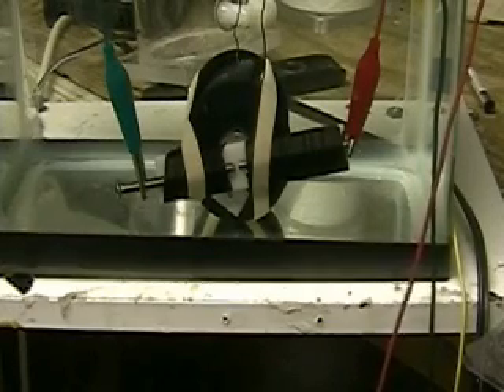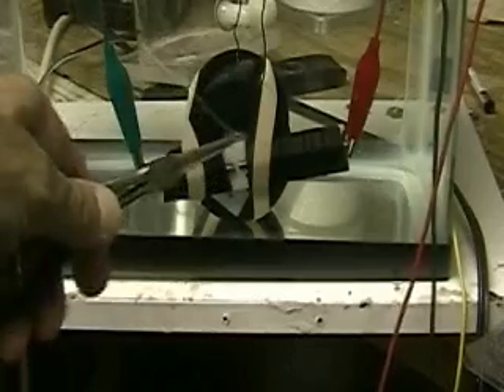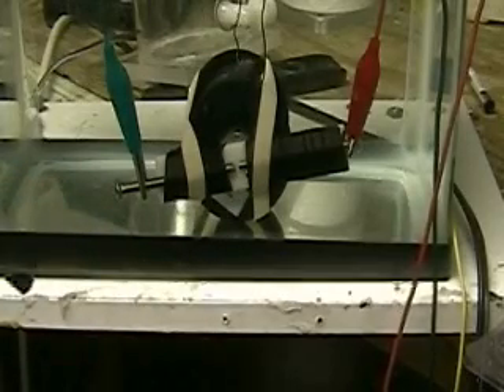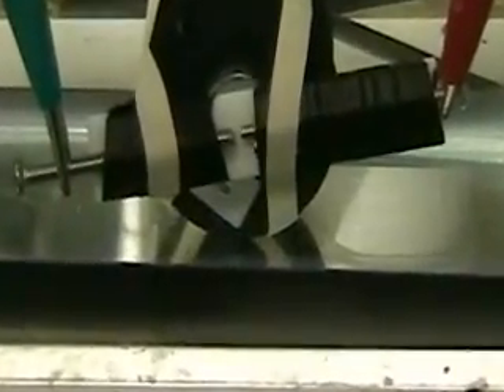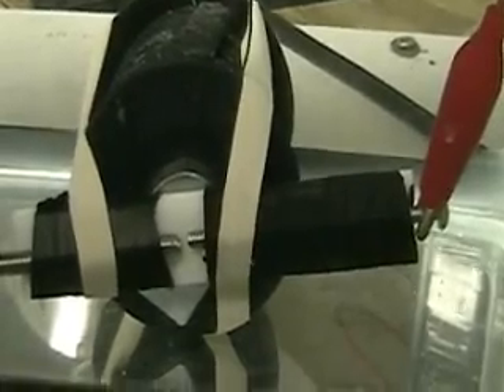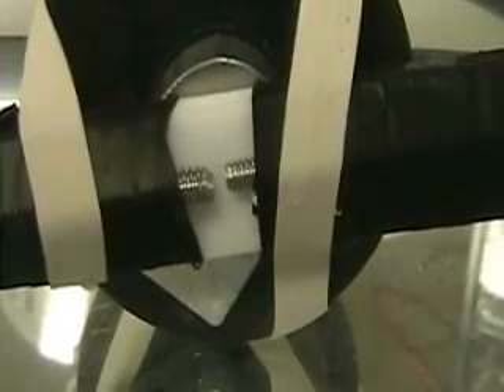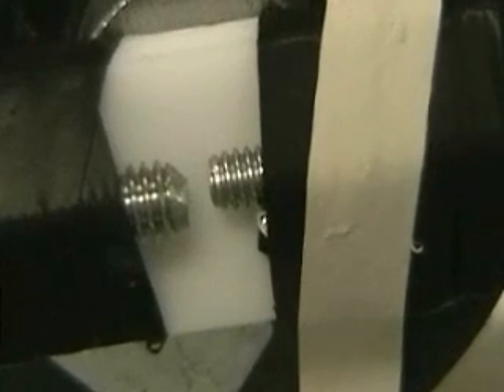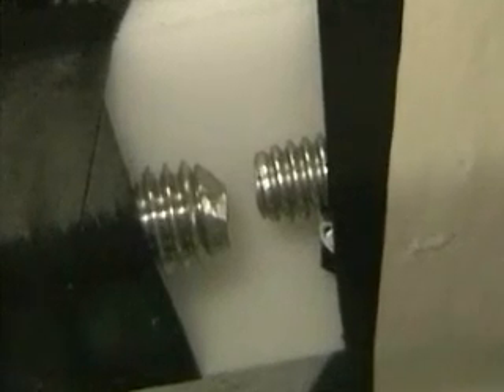Hydrogen Tap (Mag-Hydrogen Test) 357